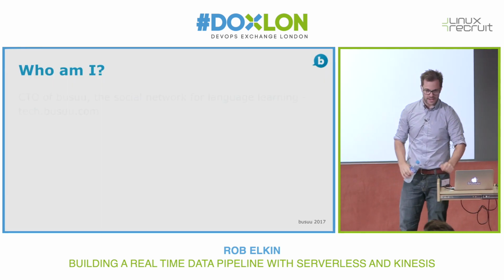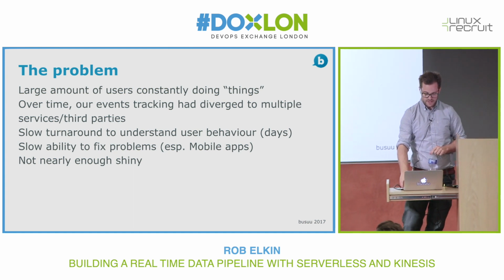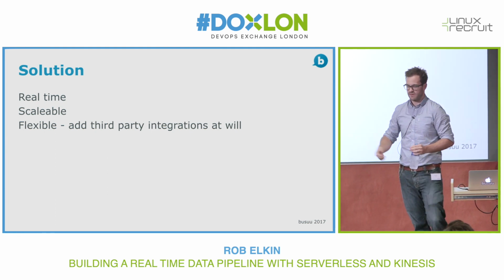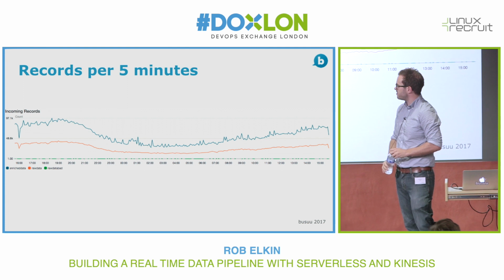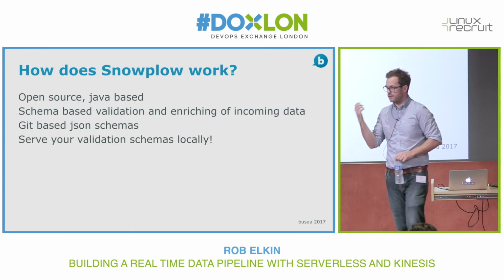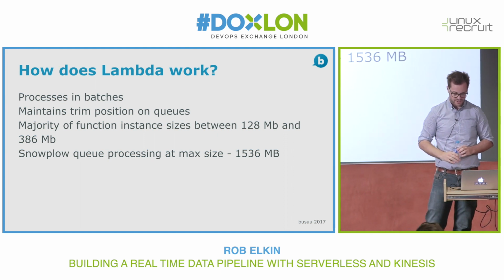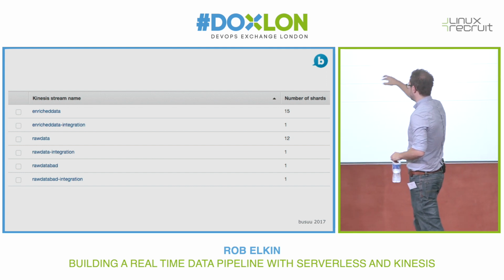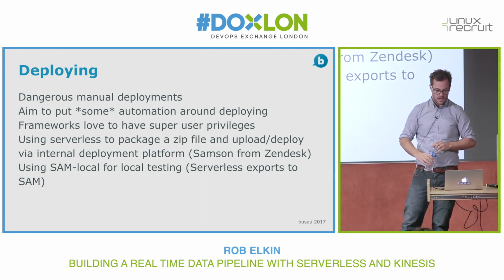Building a real time data pipeline with Serverless and Kinesis | Rob Elkin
Rob is the CTO of busuu, the worlds largest social network for language learning, where he leads teams to bring language learning to the world. As well as helping everyone to learn a new language, he is also a founder of AltConf, the Apple Developer community’s biggest independent conference

Big Data, Terraform, Serverless, Kinesis, Snowplow, Lamdba, Real time. Lots of buzzy terms, and adding them in to any one project can be a daunting task. So when we decided that we wanted to rearchitect our data processing and events systems to have a single pipeline, we decided to try and use some of the newer tools available to really understand if they would help us deliver faster, or hinder us. We built a brand new, real time data pipeline that deals with all the user events and tracking information on our platform, in real time with minimal latency, to enable our business teams to understand user behaviour and for our data science models to help predict in real time. In this talk, I'll cover why we wanted to take on such a challenge, how we achieved it, and what it's like to run 16k events per minute through a (mostly) serverless architecture.